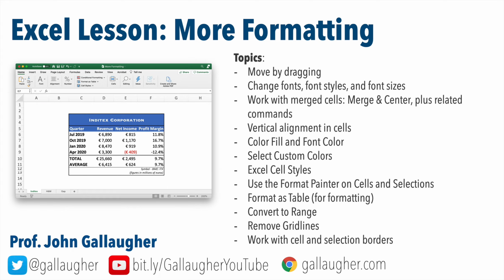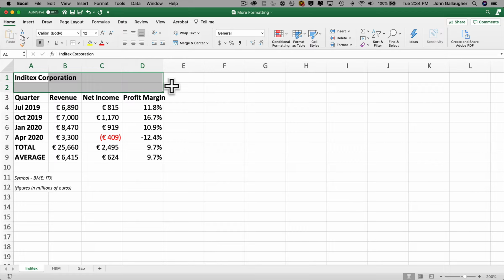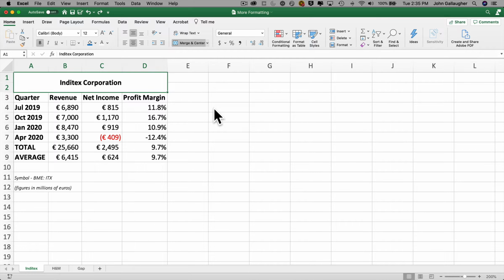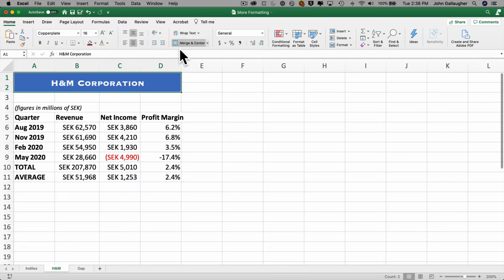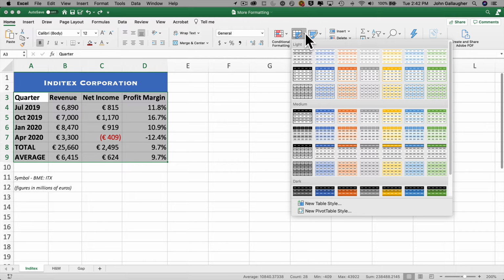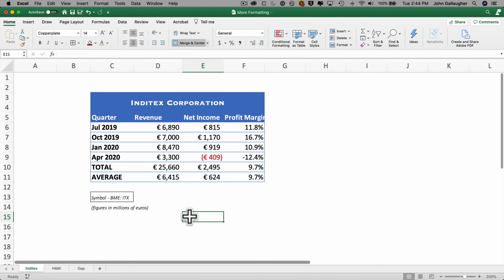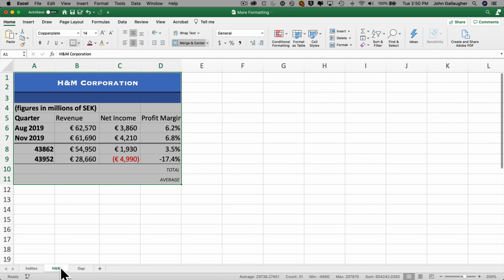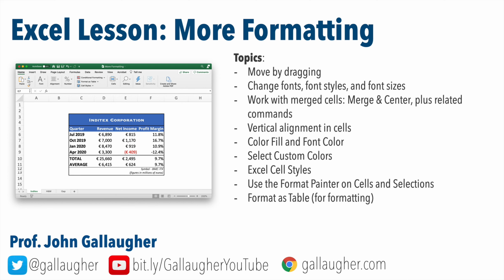Excel - More Formatting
This tutorial covers how to: Move by dragging, Change fonts, font styles, and font sizes, Work with merged cells: Merge & Center, plus related commands
Vertical alignment in cells, Color Fill and Font Color, Select Custom Colors
Excel Cell Styles, Use the Format Painter on Cells and Selections
Format as Table (for formatting), Convert to Range, Remove Gridlines, and Work with cell and selection borders.